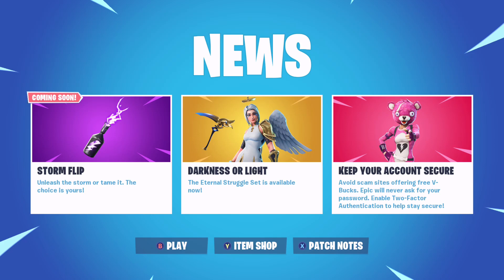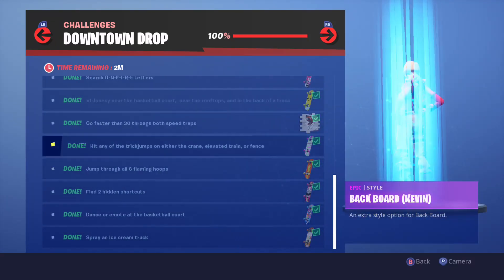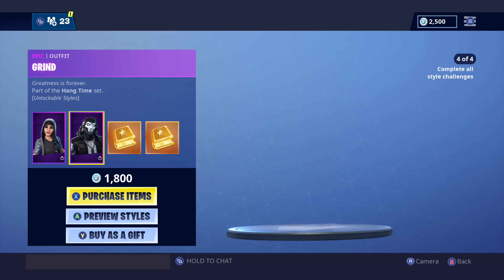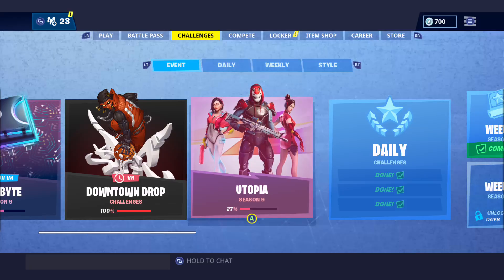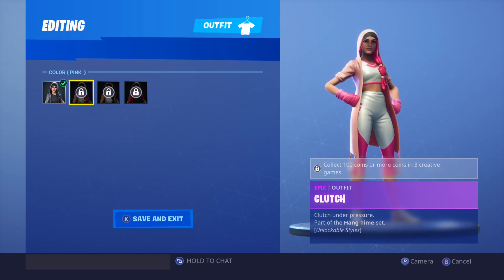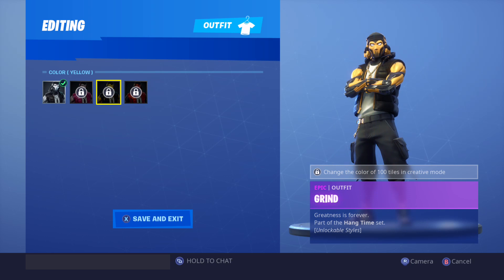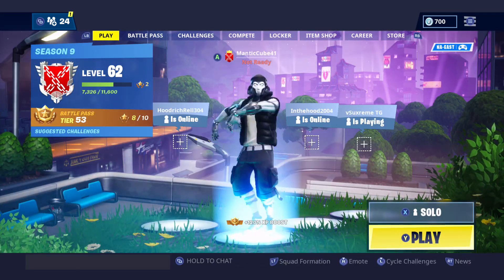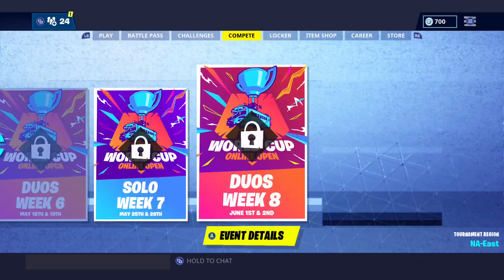Buying CLUTCH & GRIND Skins LAST MINUTE! || FORTNITE x JUMPMAN HANG TIME SET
Fortnite Battle Royale Season 9 Downtown Drop Challenges Exclusive Skins!

Epic CLUTCH SKIN & GRIND SKIN - Purchasing them the final 2 minutes they will ever be available!

Clutch & Grind CHALLENGES for Additional Style Unlocks Coming Soon...

Thoughts on the skins - COMMENT & SHARE down below...